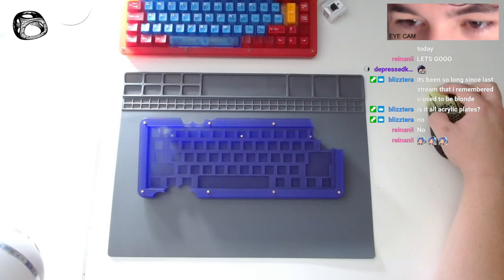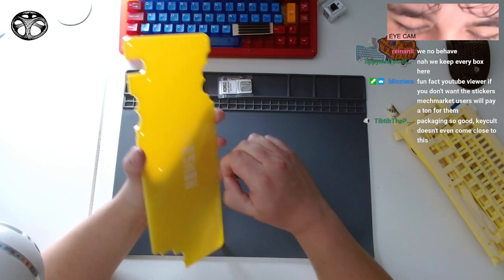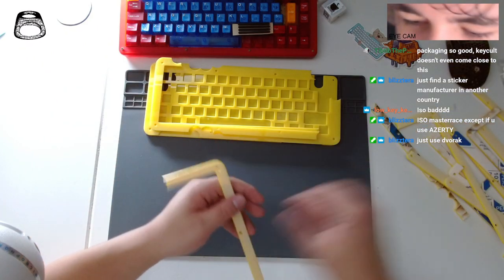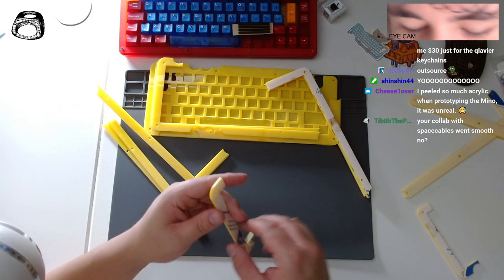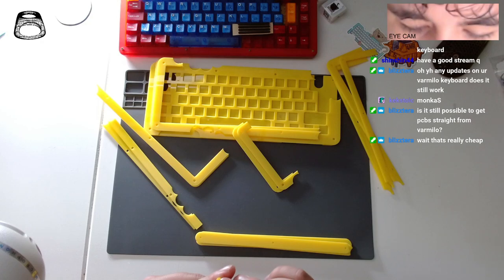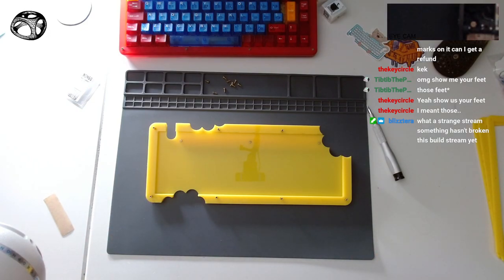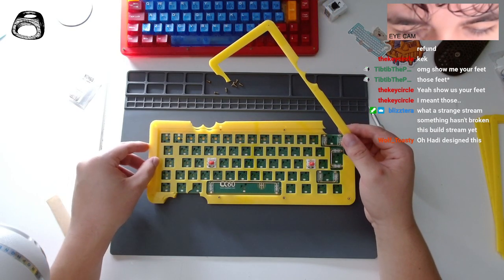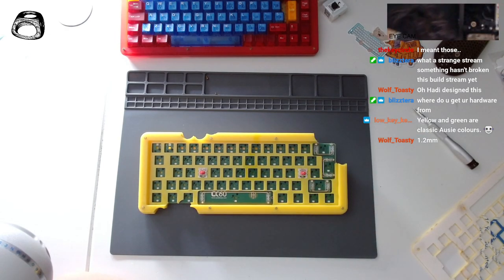NOM60 Build Guide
This is a full build guide for the NOM60 case !